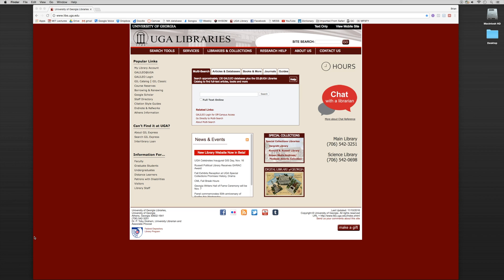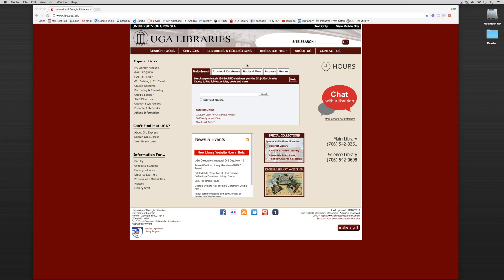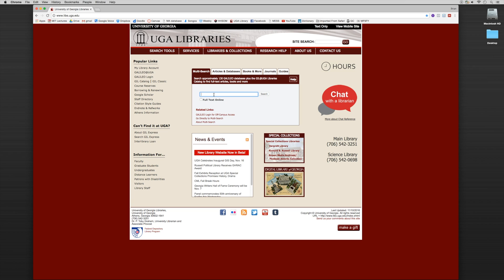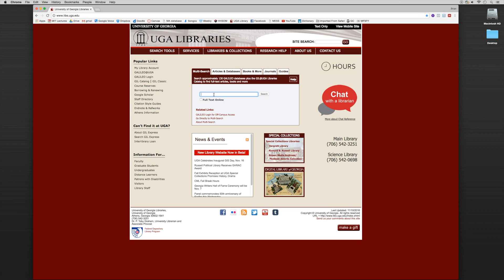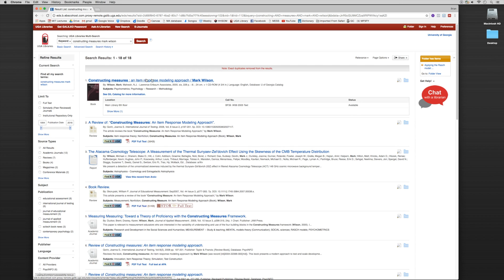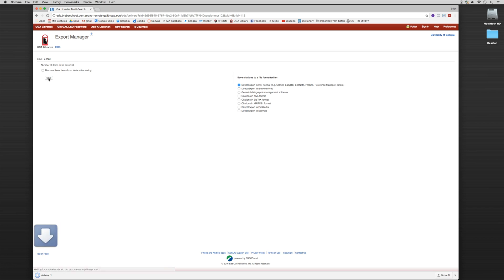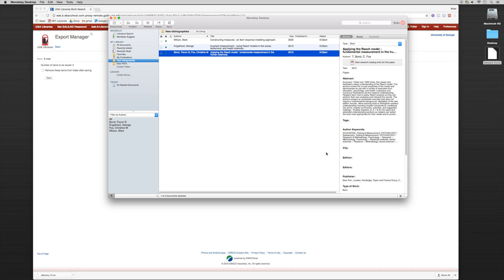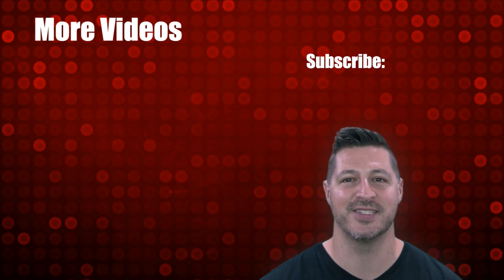Mendeley Tutorial 9 of 16: Using .RIS Files for Exporting Bibliographic Referencing Data in Mendeley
In this video, we will talk about how to use .RIS files to quickly download and export Mendeley referencing data.

Mendeley is a free reference manager that can help you collect references, organize your citations, and create bibliographies.

The strength of Mendeley, however, is what it adds to that. Mendeley is also an academic social network that enables you to share your research with  others. Researchers can collaborate online in public or private groups, and search for papers in the Mendeley group database of over 30 million papers. Mendeley can help you connect with other scholars and the latest research in your subject area.

Mendeley is a research management tool.

With Mendeley, you can:

Collect references from the Web and UCI databases,
Automatically generate citations and bibliographies,
From within your citation library, read, annotate and highlight PDFs,
Collaborate with other researchers online,
Import papers from other research software,
Read papers on the go with your iPhone or iPad, and
Build a professional presence with your Mendeley profile.

Mendeley works with Windows, Mac and Linux.